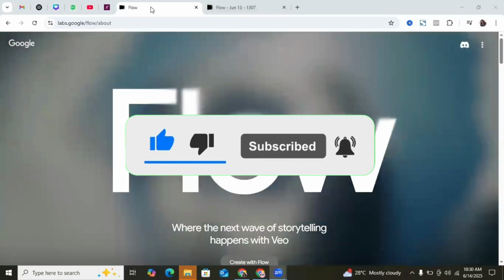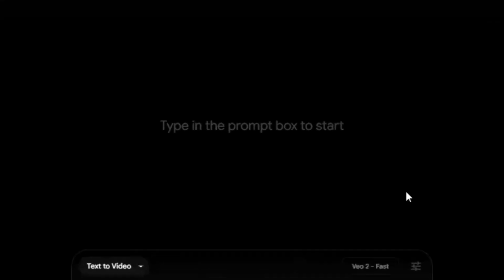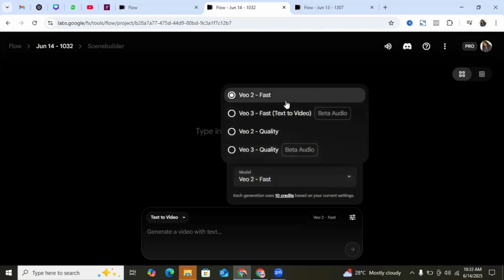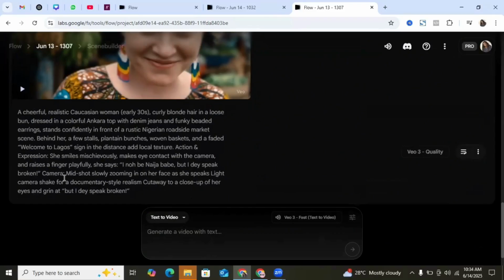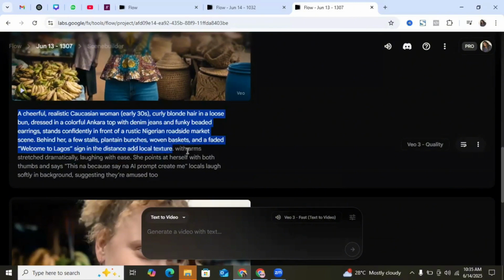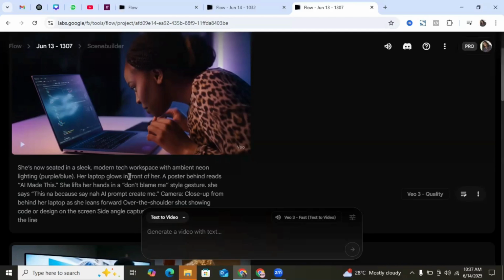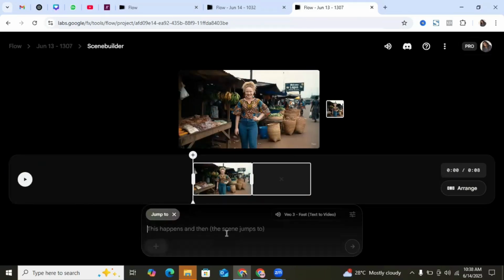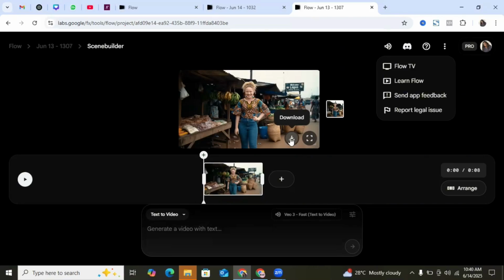Google VEO 3 Tutorial - How to Create Marketing Videos with Veo 3 for Free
🎥 Want to create long, cinematic marketing videos using just AI — no paid tools or editing experience?

In this tutorial, I’ll show you how to use Veo 3, Google’s groundbreaking AI video tool, to make scene-by-scene videos with consistent characters that can drive sales, engagement, and brand awareness.

🔥 This is not just a short demo — this is a complete walkthrough of how to create:
✅ Long-form AI marketing content
✅ Consistent character-driven video scenes
✅ Viral-level videos for Facebook, Instagram, YouTube & TikTok
✅ All with zero cost using Veo 3

💡 If you’ve been struggling with storytelling or video production, Veo 3 does the heavy lifting — and I’ll show you exactly how.